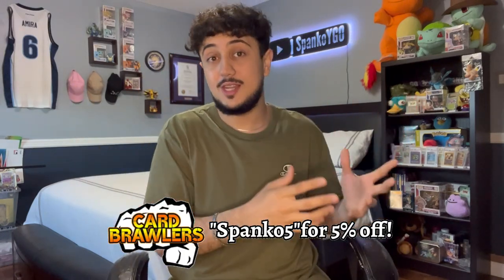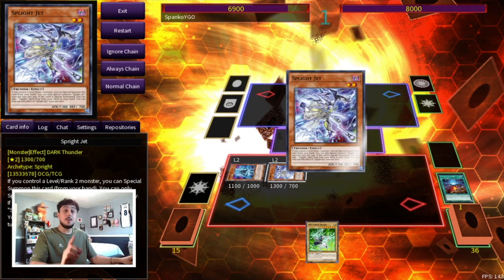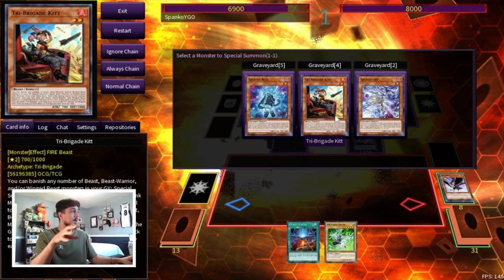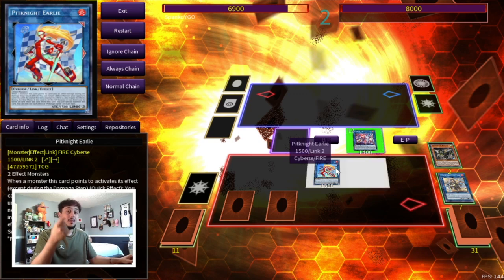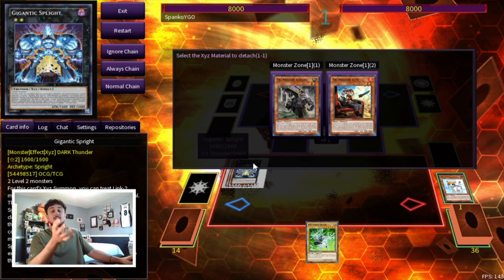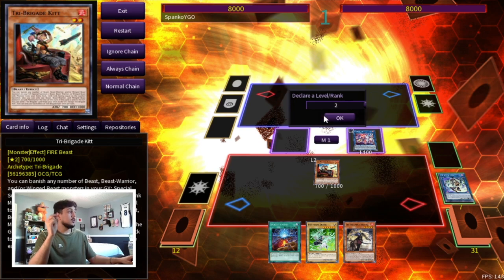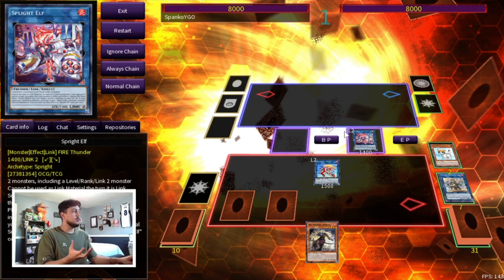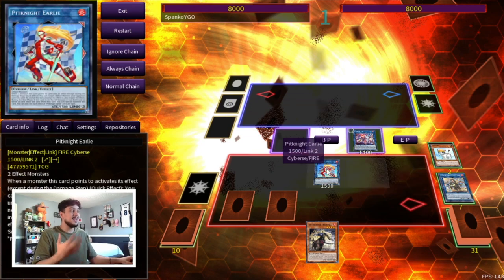Spright Tri-Brigade COMBOS You NEED to Know! (1 Card = 5 Disruptions!) | August 2022